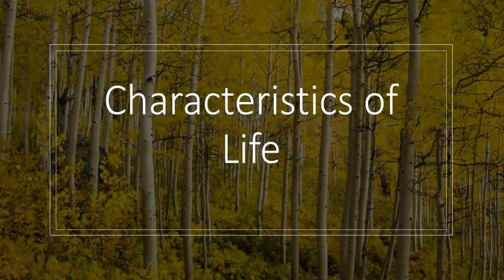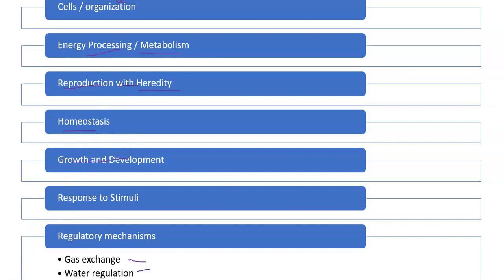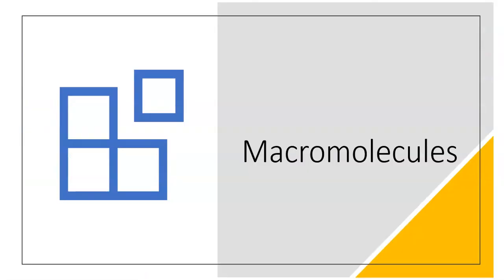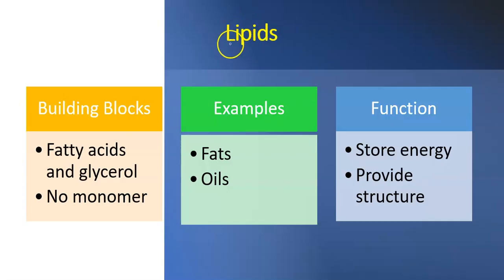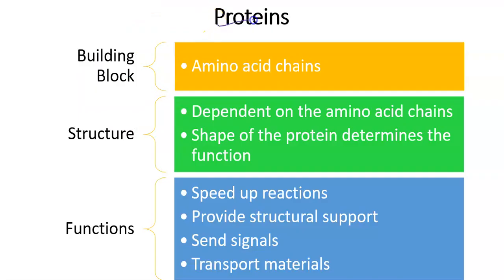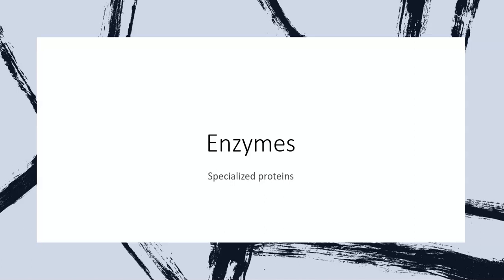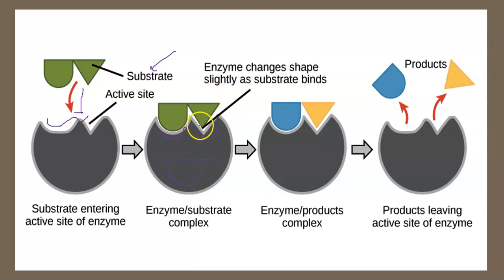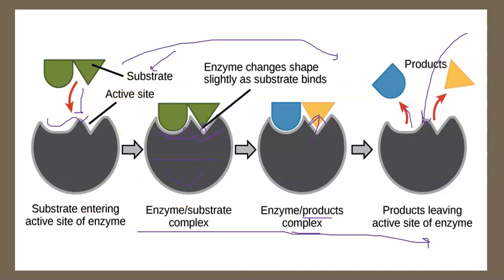Characteristics of Life and Chemistry Crash Course